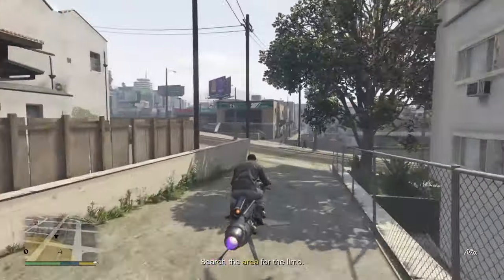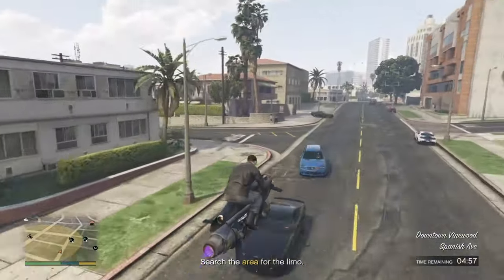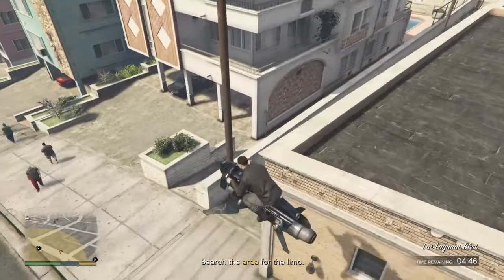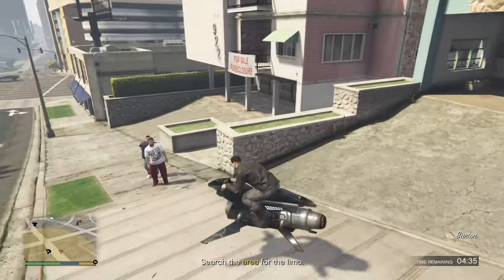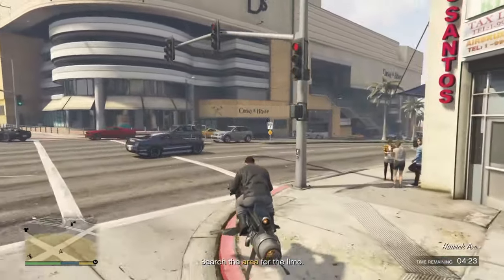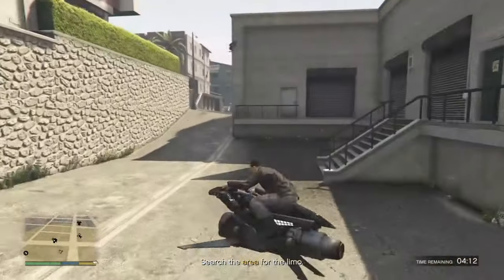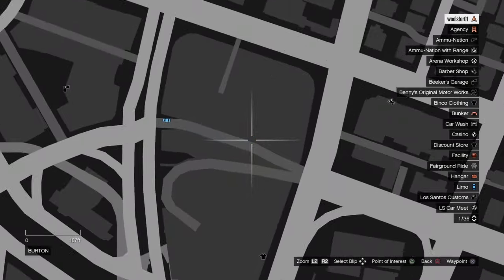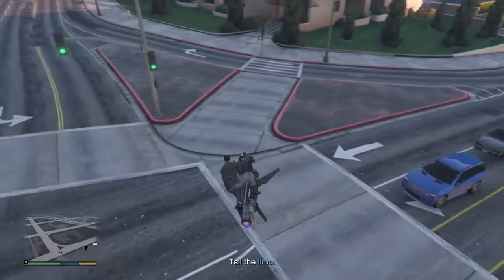search the area for the limo GTA 5 online the contract dlc dr dre missions